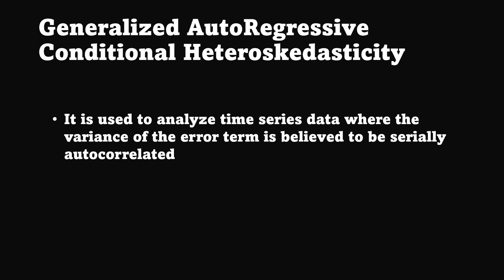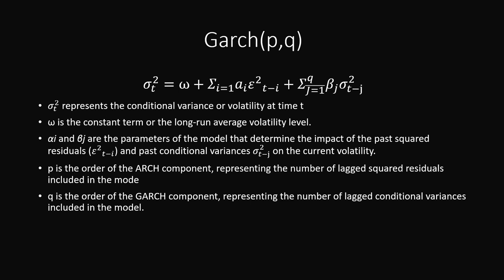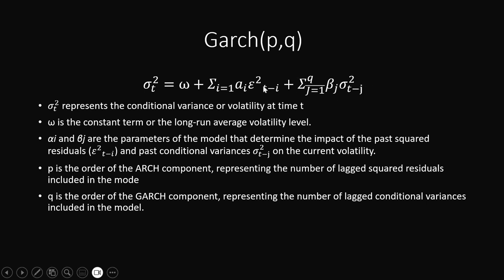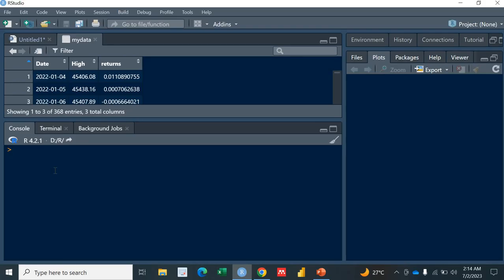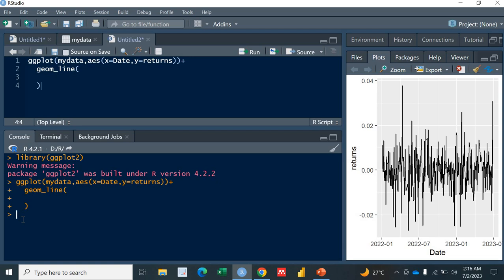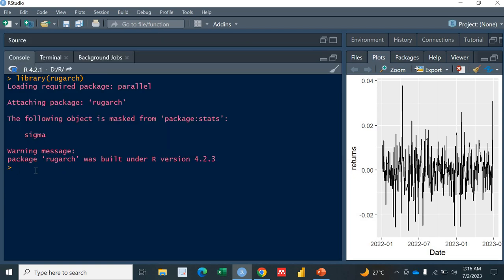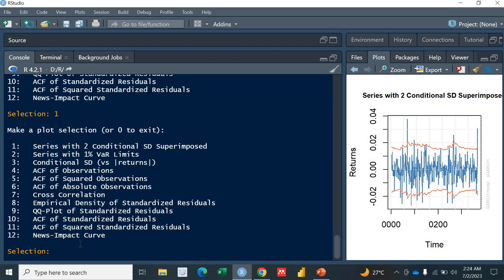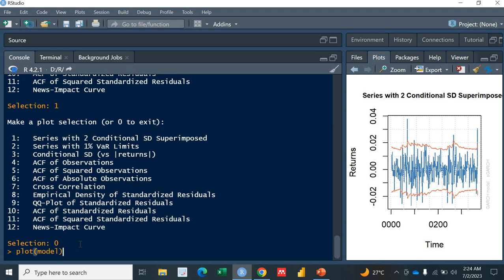GARCH Model in R with simple explanation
This video simply explains the GARCH model estimation in R